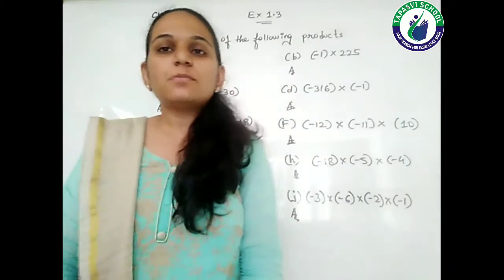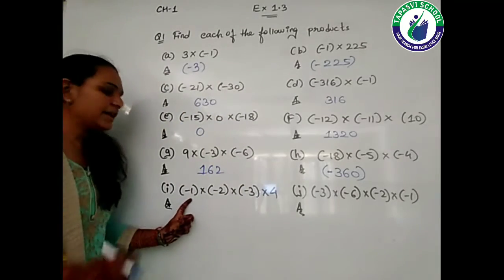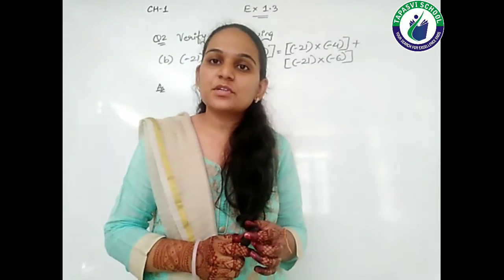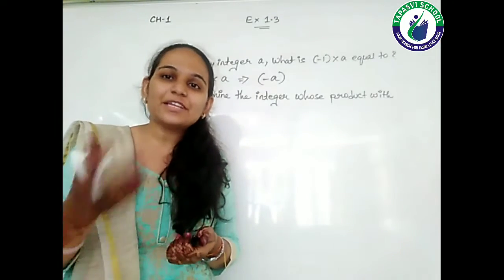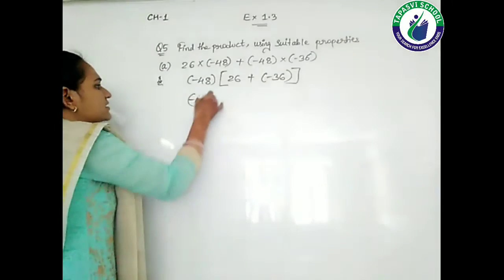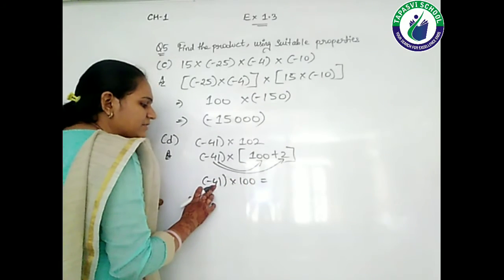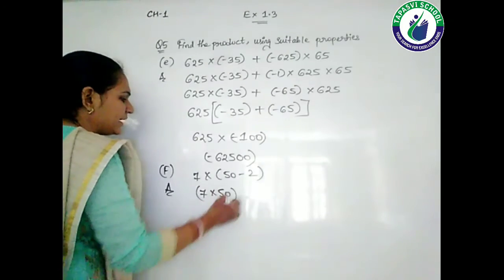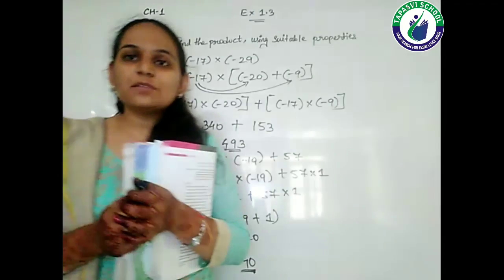STD 7 MATHS LECTURE 8